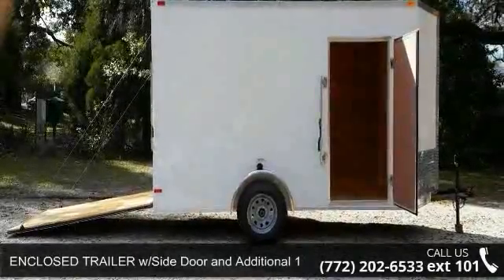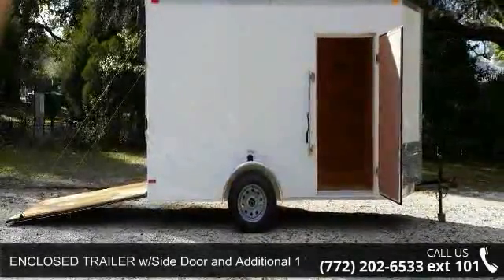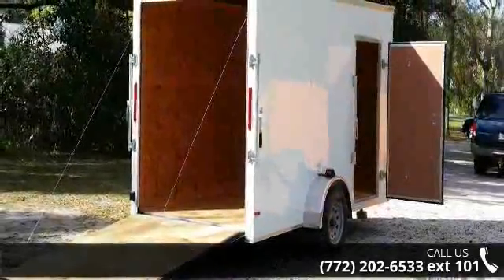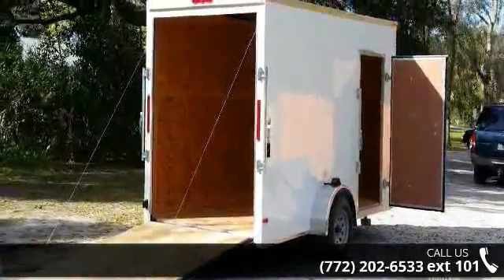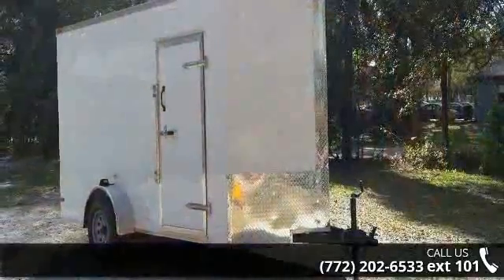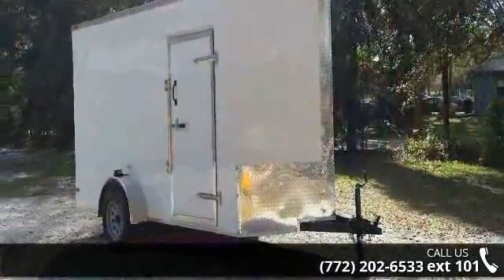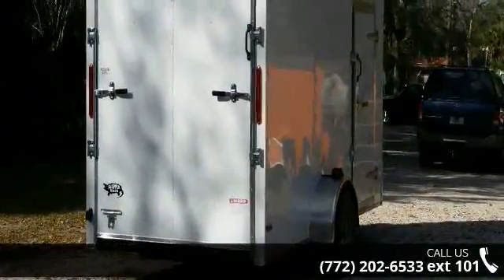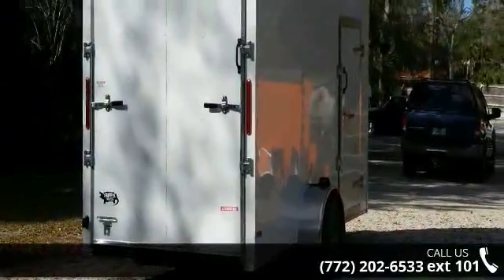ENCLOSED TRAILER w/Side Door and Additional 1 ' Height -...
CALL our Lot in Ft Pierce and see all of our new trailers in stock!Ft Pierce location price for this trailer is ONLY $2376Factory location Retail Price of this trailer (factory in GA for factory pick ups) is ONLY $2124CALL for pricing information as additional fees and/or taxes may apply to the above trailer prices, depending on where you pick up trailer!Ask about FINANCING that may be AVAILABLE for you on this trailer! Call for details!single axle (2990lbs leaf spring) w/ 4in drop for a lower trailer, V-nose front (Offers more space and reduces wind drag when driving), 2 feet stoneguard on front, trailer weight is approximately 1200 lbsLots of enclosed trailers at our Lot for many uses! side by side hauler, lawn care trailer, lawn services trailer, motorcycle trailer, landscaping trailer, moving trailer, detailing trailer, bicycle trailer, mountain bike trailer, motorcycle hauler!Call TODAY!